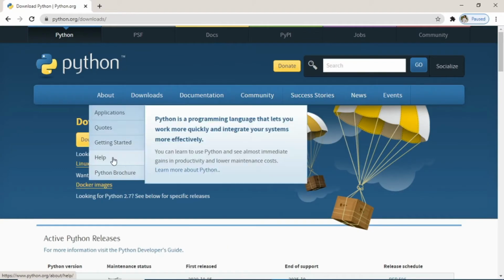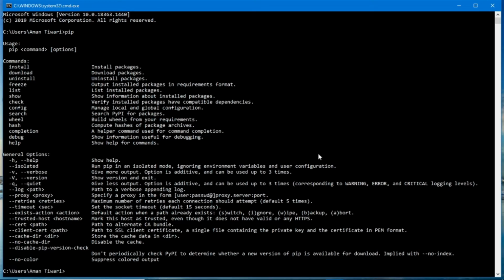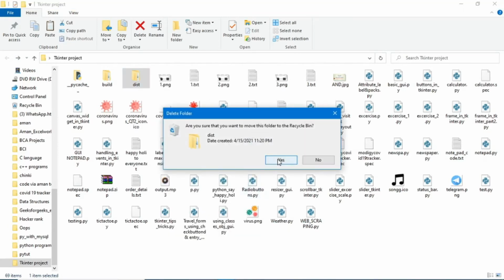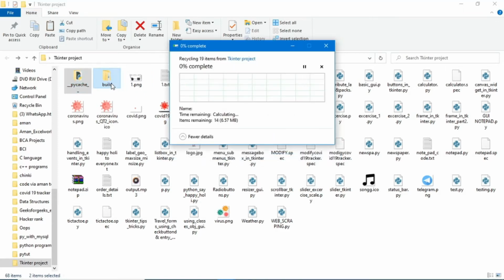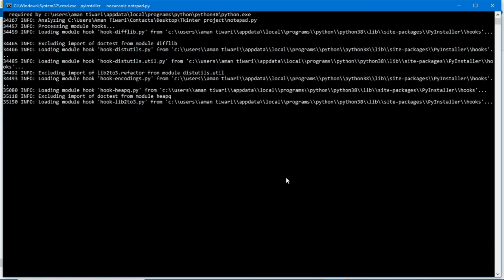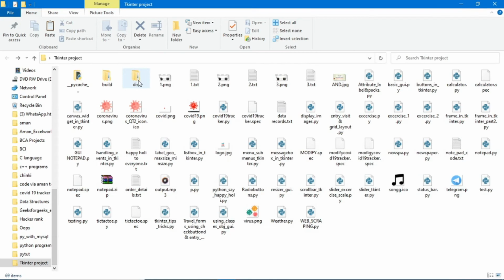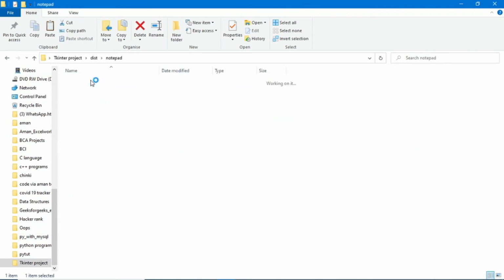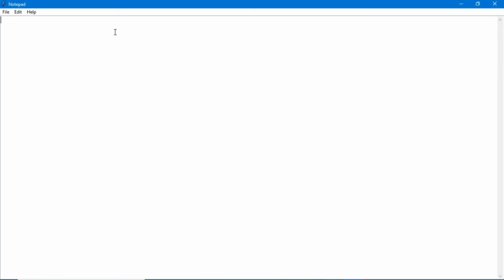How To Convert .PY Into .EXE || 100% Guidance With Full Detailed Video Step By Step Process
Hello Guys!
In this video , I described how to convert .py file into .exe file using pip command in detailed step by step.

Topic Covered:
1.) Install Python
2.)Install pyinstaller using pip install pyinstaller
3.)Convert .py into .exe
4.)Open exe file

how to create an array in c programming in visual studio code ? Array in c language using function:

python was not found but can be installed || how to set up python path in vs code, python path error:

python pyinstaller failed to execute script error solve image related problem py to exe fatal error.

How to fix text errors in Command prompt  just 2 minutes , Why text hide in cmd?.,All Solutions here: